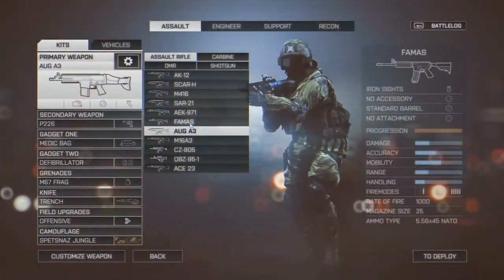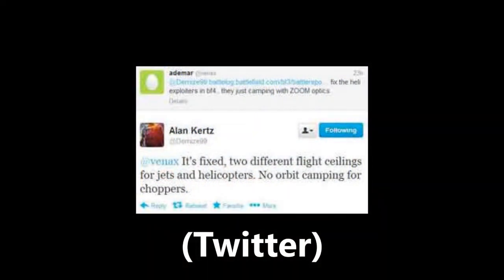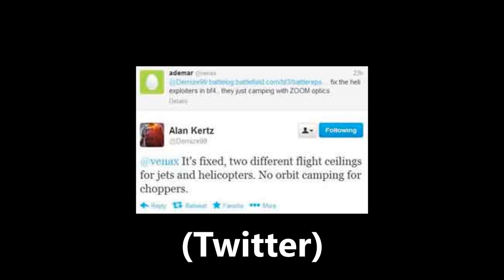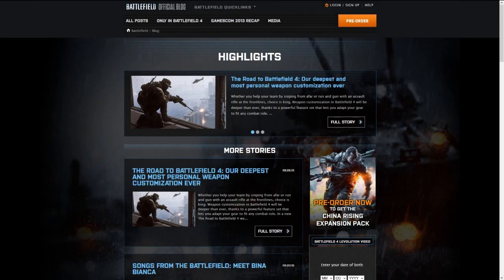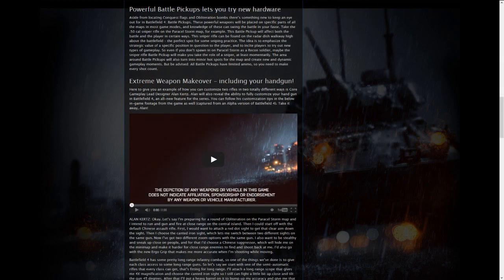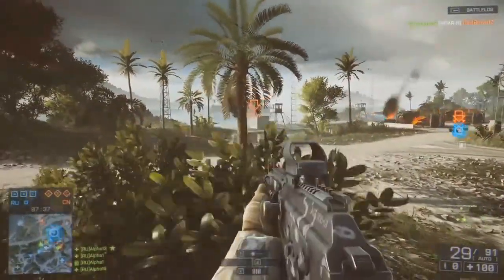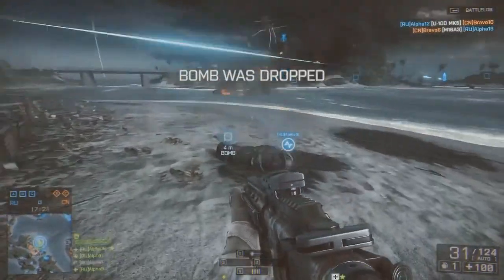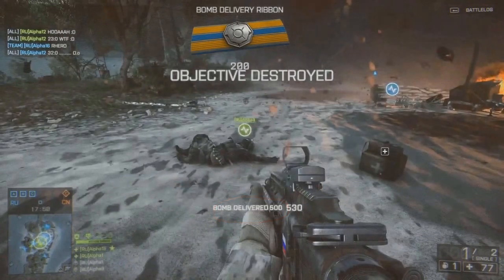Battlefield 4 NEWS!!! Reviving Mechanics and Test Run Vehicles!!!